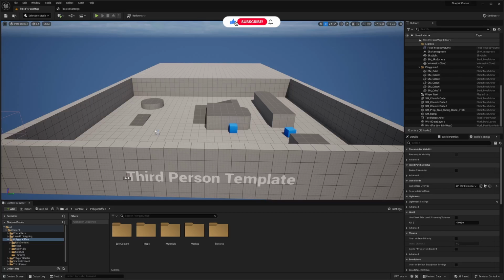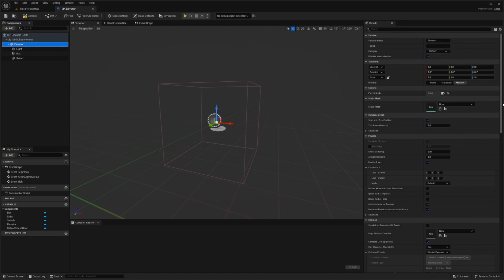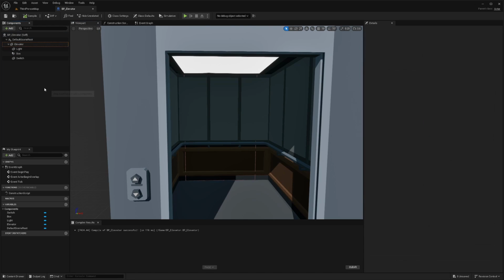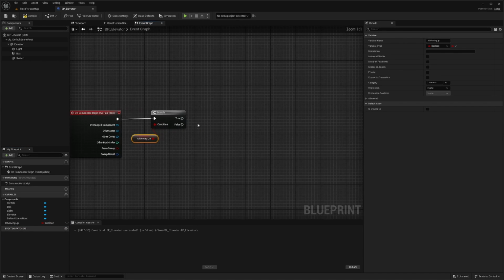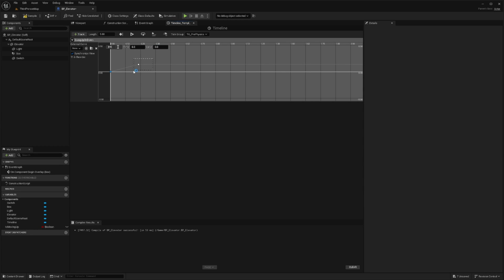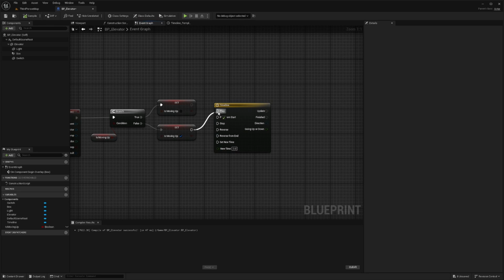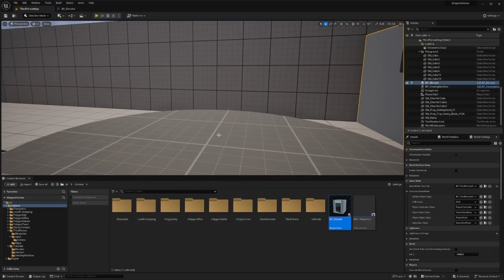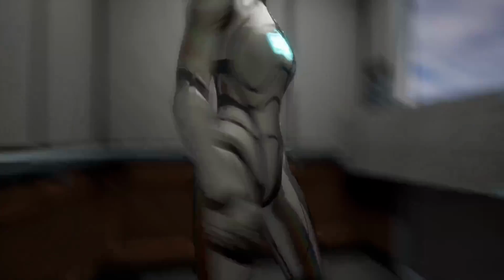UE5 Blueprint Series - Simple Elevator